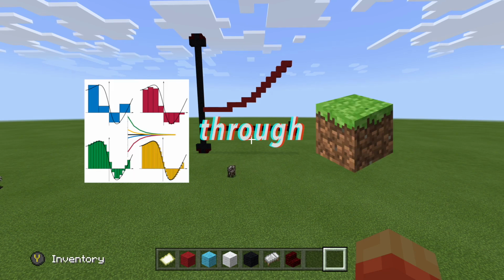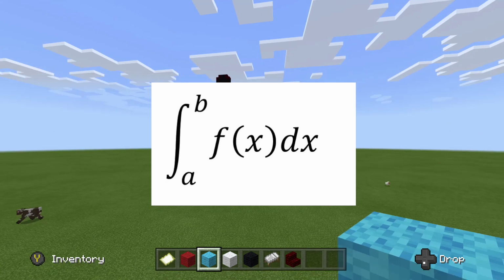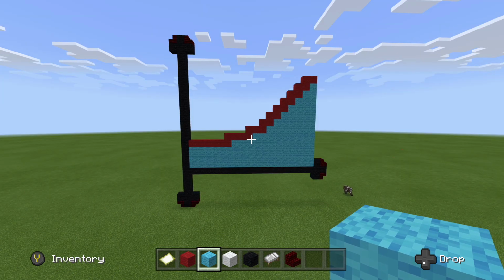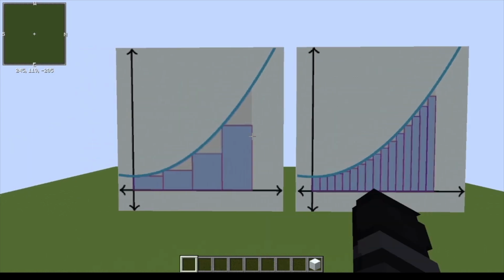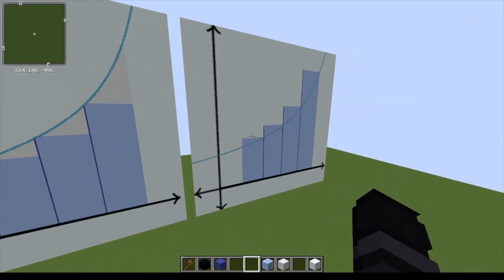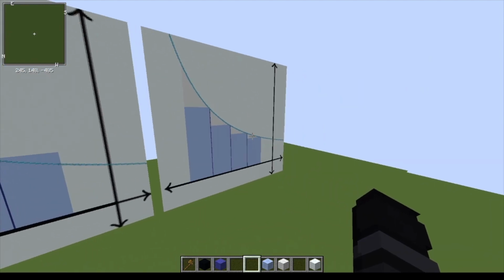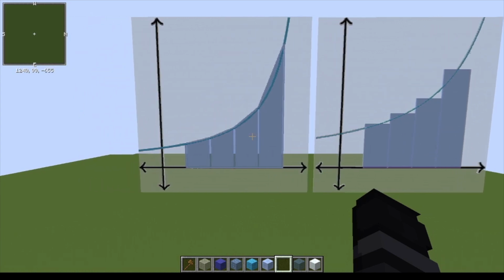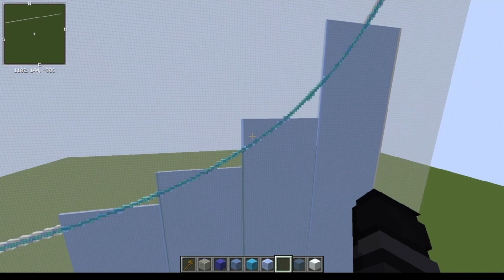teaching AP CALCULUS through MINECRAFT | Nij + Srihan's 2020 Final AP Calc Project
Please give me an A lol

I post weekly content on Minecraft, Fortnite, Call of Duty, or just the gaming world in general! I always reply to all comments and make it my number one priority to interact with you guys!

If you want to play any of the games I play in videos with me, you can add me on my Xbox Live gamertag at Brickgeneral!

Additional Tags:
a minecraft chicken
a minecraft
a minecraft creeper
a minecraft house
a minecraft mansion
a minecraft movie
a minecraft seed with every biome
a minecraft seed with lots of villages
a minecraft server
a minecraft sword
a minecraft skin
a minecraft villager
bamboo minecraft
banner minecraft
bad omen minecraft
at launcher minecraft
about minecraft education edition
barrel minecraft
beacon minecraft
bedrock minecraft
bees minecraft
best enchantments minecraft
bell minecraft
best minecraft bedrock seeds
best minecraft modpacks
best minecraft dungeons builds
best minecraft mods
best minecraft seeds
best minecraft seeds ps4
best minecraft seeds xbox one
best minecraft skins
best minecraft shaders
blast furnace minecraft
best way to find diamonds in minecraft
best minecraft texture packs
brewing minecraft
buy minecraft
cake minecraft
can minecraft crossplay
can minecraft java play with windows 10
can minecraft java play with bedrock
can minecraft pc play with xbox
can minecraft pc play with ps4
can minecraft java play with xbox
can minecraft pe play with pc
can xbox and ps4 play minecraft together
can you play minecraft cross platform
can you tame a fox in minecraft
can you play minecraft on a chromebook
can you tame a panda in minecraft
can you tame a polar bear in minecraft
can't find buried treasure minecraft
cartography table minecraft
circle generator minecraft
classic minecraft
commands for minecraft
composter minecraft
concrete minecraft
conduit minecraft
could not connect outdated client minecraft
cool minecraft seeds
could not connect outdated client minecraft windows 10
could not connect outdated client minecraft xbox one
could not connect outdated server minecraft
could not connect outdated server minecraft windows 10
could not connect outdated server minecraft xbox
could not connect outdated server minecraft xbox one
could not connect to server minecraft
could not create the java virtual machine minecraft
could not invite the provided name minecraft
could not invite the provided name minecraft realms
could not reserve enough space minecraft
a calculus
a patient with a ureteral calculus most likely would
a patient with a calculus in the ureter would most likely experience
advanced calculus
a patient with a ureteral calculus most likely would experience
ap calculus ab free response
ap calculus ab free response 2012
ap calculus ab free response 2014
ap calculus ab free response 2013
ap calculus ab free response 2016
ap calculus ab free response 2017
ap calculus ab free response 2015
ap calculus ab free response 2018
ap calculus ab must know
ap calculus ab practice exam
ap calculus ab stuff you must know cold
ap calculus ab stuff you must know
ap calculus bc
ap calculus bc must know
ap calculus must know
ap calculus stuff you must know
arc length formula calculus
basic calculus
basic calculus grade 11
basic calculus pdf
bc calculus
bc calculus 2016 free response
bc calculus ap exam
bc calculus ap exam 2020
bc calculus free response 2018
bc vs ab calculus
beginners calculus
best book for calculus jee
best ap calculus bc review book
best ap calculus ab review book
best book to learn calculus
best calculator for calculus
best calculus remover
best calculus book
best dental calculus remover
best calculus textbook
best electric dental calculus remover
best online calculus course
best multivariable calculus book
best vector calculus book pdf
best way to learn calculus
books on calculus
calculator calculus online
calculator calculus
business calculus
calculator for integral calculus
calculator for pre calculus
calculus 1
calculus
calculus ab
calculus 3
calculus 2
calculus ab topics
calculus ab frq
calculus ab vs calculus bc
calculus ab vs bc
calculus answers
calculus and analytic geometry
calculus ap exam
calculus app
calculus applications
calculus area between curves
calculus arc length
calculus area under curve
calculus average rate of change
calculus average value
calculus based physics
calculus based statistics
calculus basics